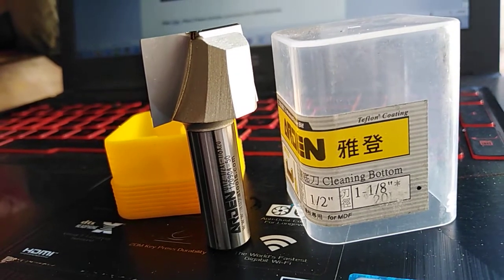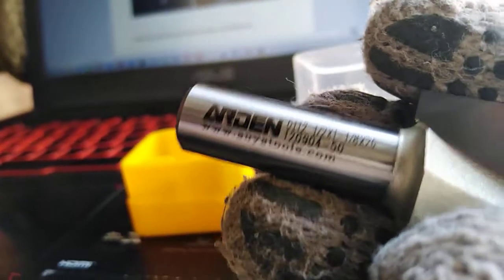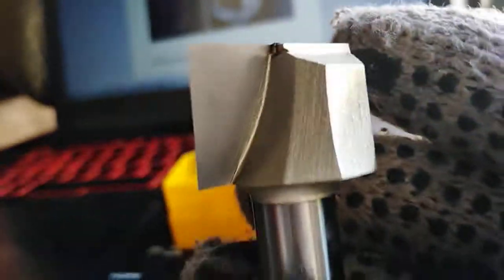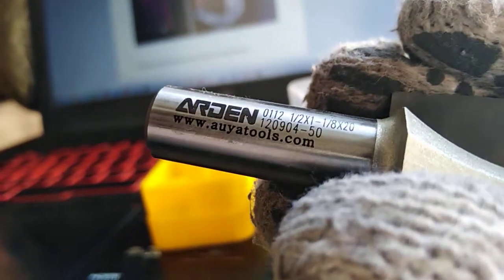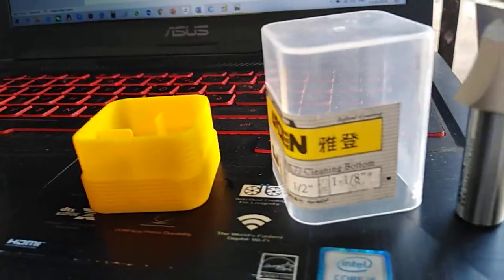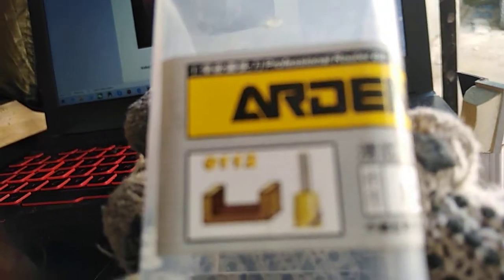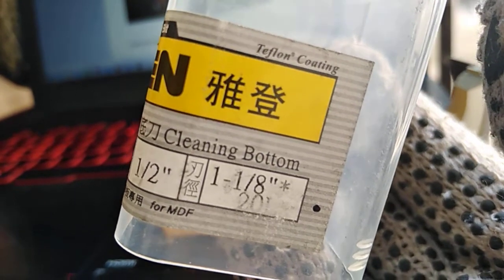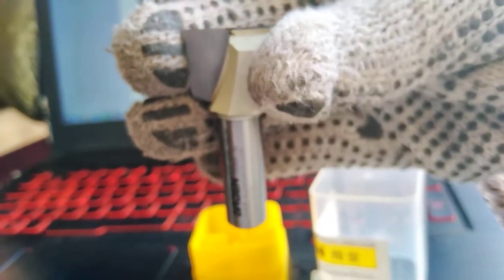Original ARDEN Cleaning Bottom tool 1/2" X1-1/8"